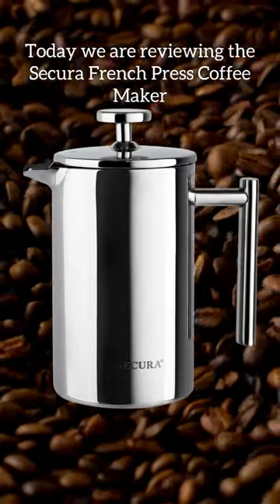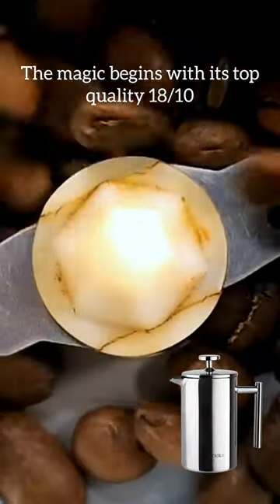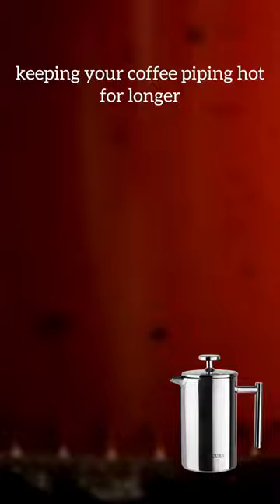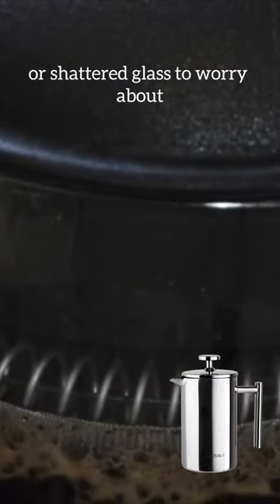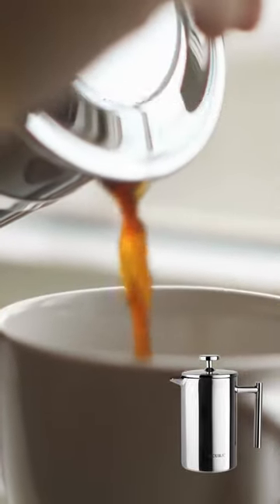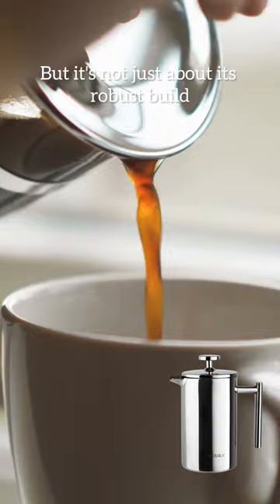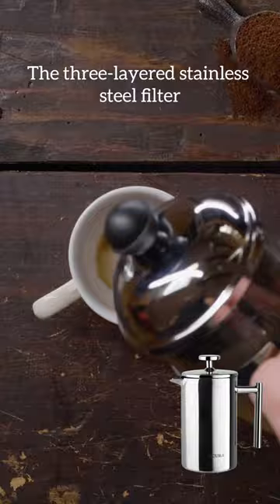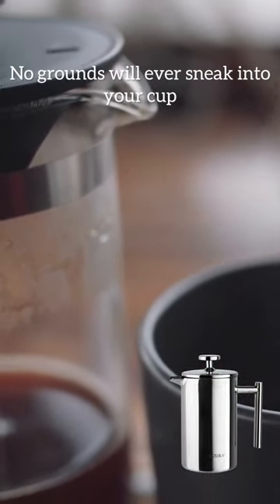Secura French Press Review!